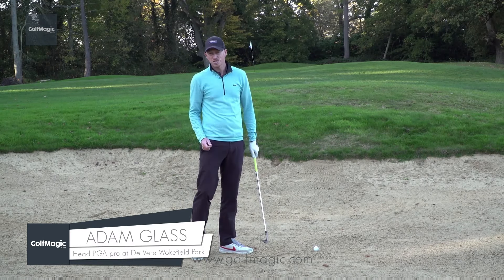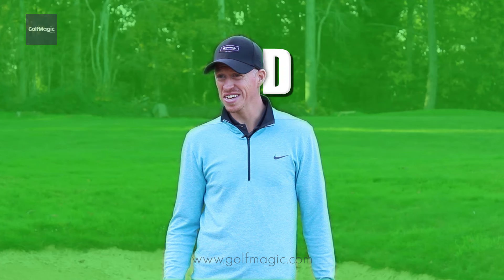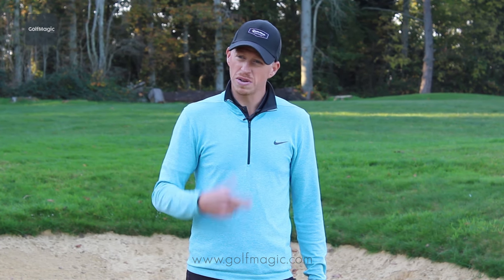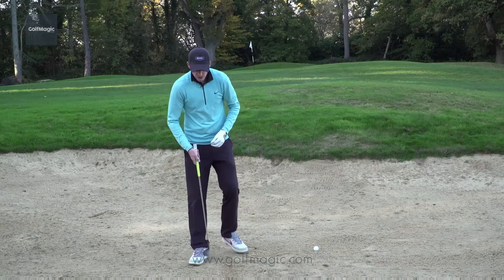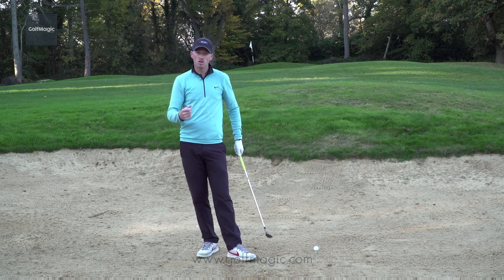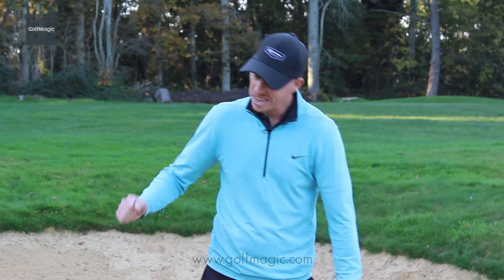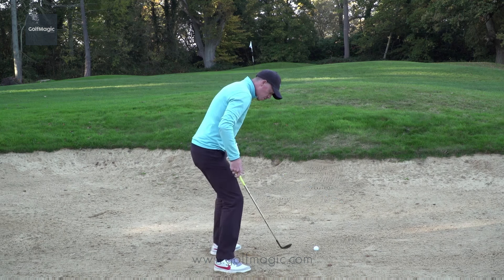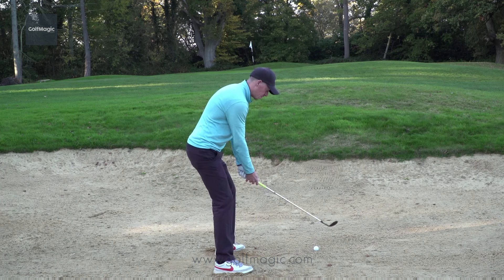Golf Instruction Tips #1: How to play the 50-yard bunker shot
Watch how to perfect the dreaded long greenside bunker shot with De Vere Wokefield Park's head pro Adam Glass.

Check out more reviews, news and tips & tricks from the world of golf, exclusively